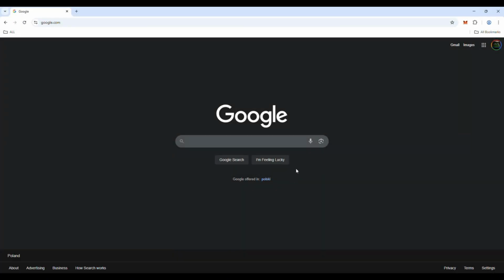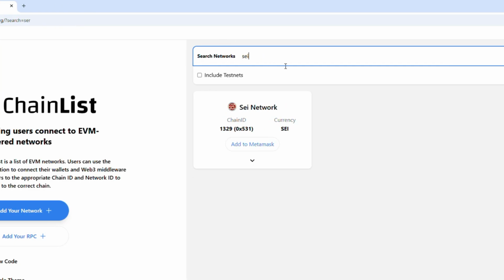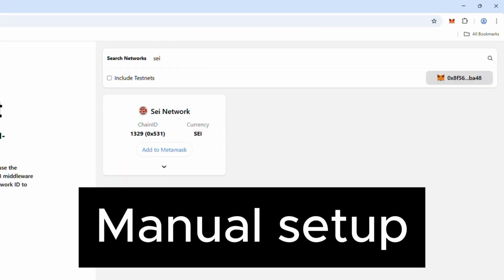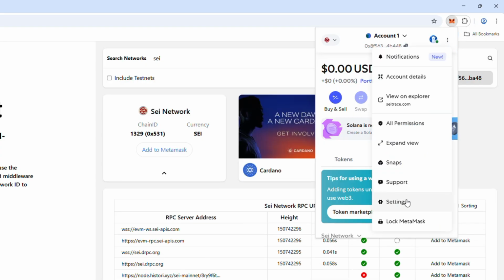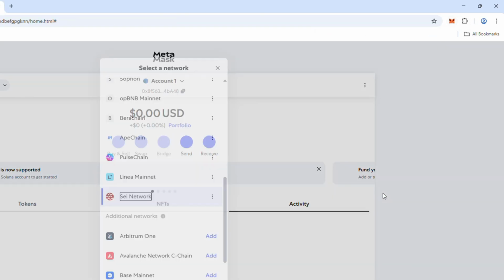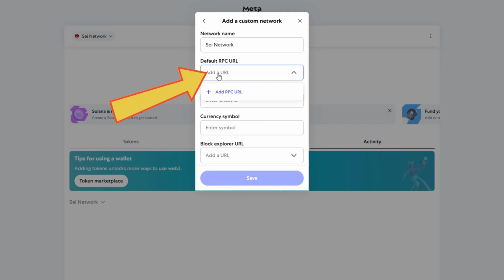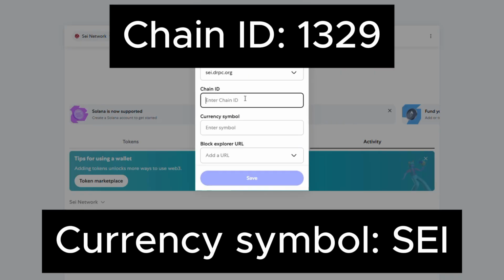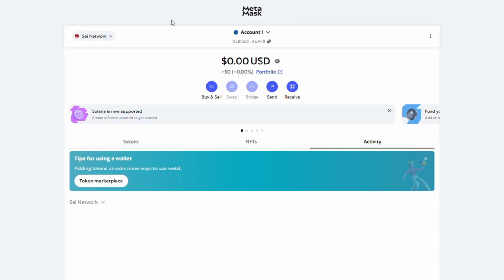How to Add Sei Network to Metamask - Full Step by Step Tutorial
In this video, I will show you How to Add Sei Network to Metamask Wallet Extension. I will provide you two methods: One is a quick setup and second one is a full manual setup. This is a full Step by Step Tutorial!

Timestamps:
0:00 Intro
0:05 Quick Setup
0:26 Manual Setup
1:41 Video end

High-performance, parallelized Layer 1 blockchain Sei Network was created especially for digital asset trading in the decentralized finance (DeFi) space.  Through parallelized execution of the Ethereum Virtual Machine (EVM), it offers faster transaction times and lower fees, addressing the scalability and transaction speed limitations of other blockchains.  Sei Network wants to make smart contract deployment smooth and enhance DeFi trading applications' overall user experience.